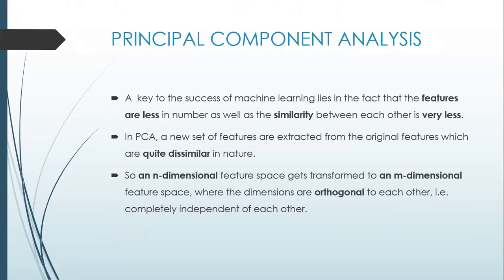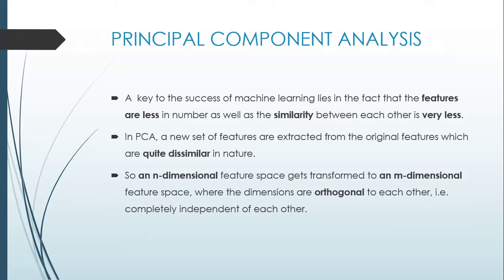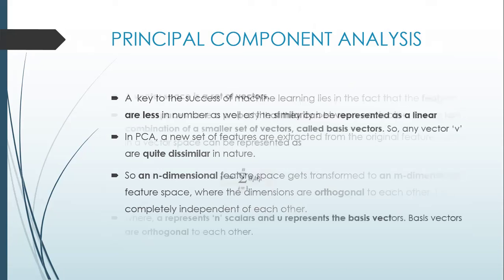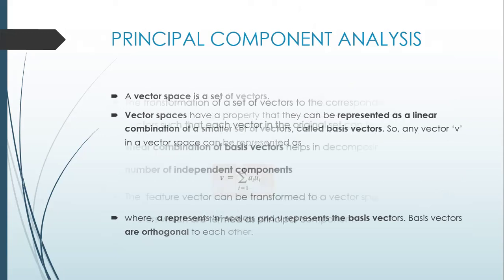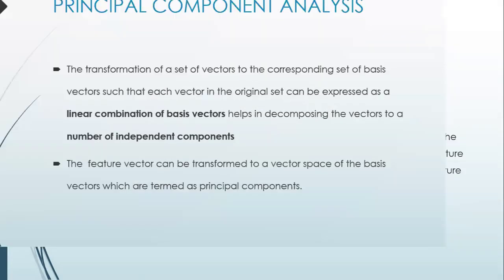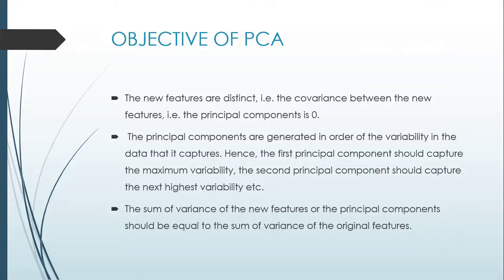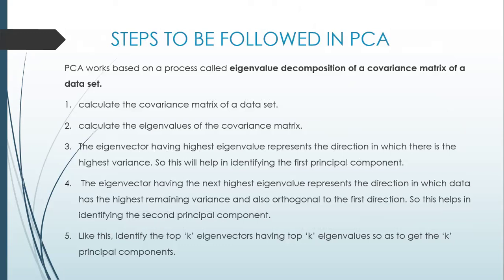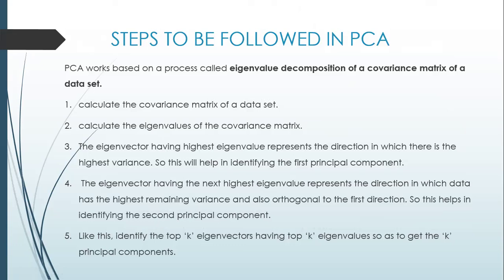FEATURE EXTRACTION | MACHINE LEARNING, Mrs. D.M.KALAI SELVI, AP/CSE,RMDEC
This video explains about feature extraction